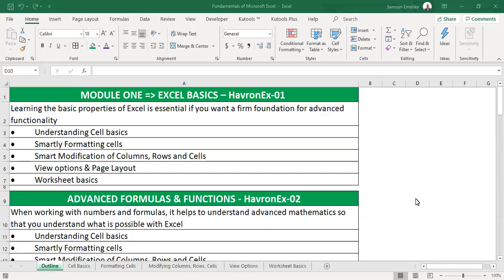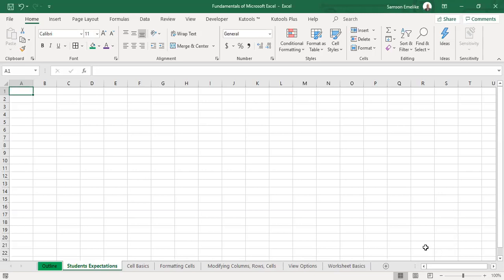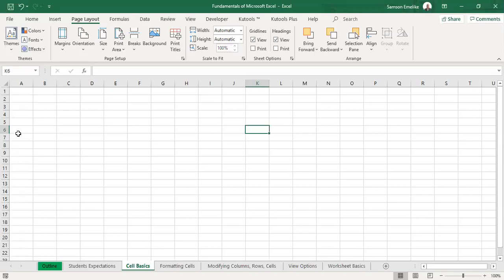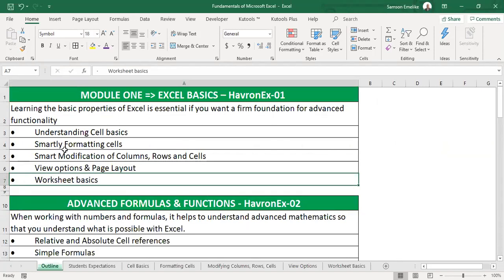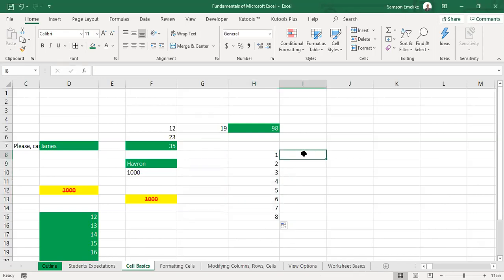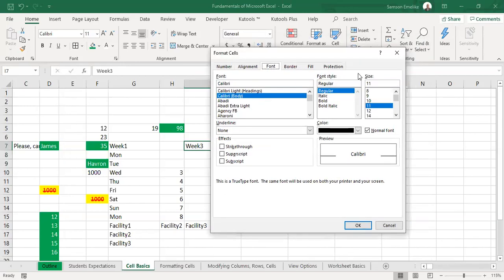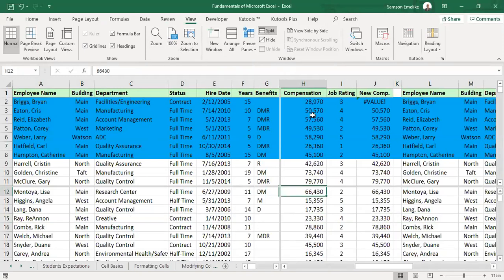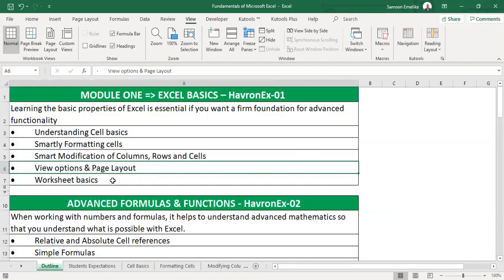Havron Training on Fundamentals of Ms Excel Day One_05-09-2020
Day One Interactive Training session on Fundamentals of Microsoft Excel